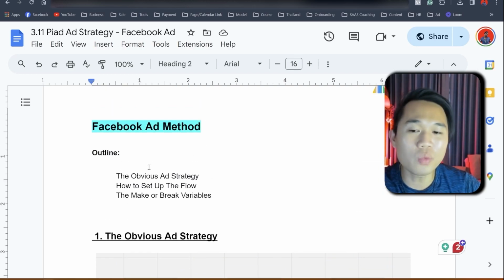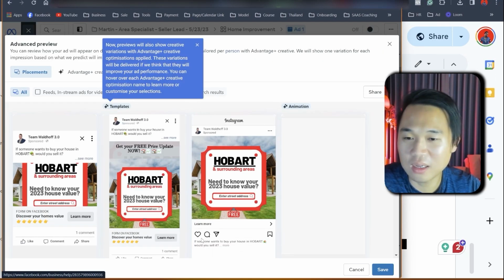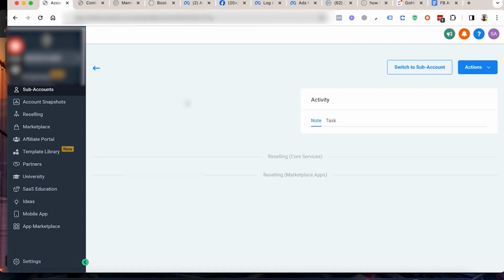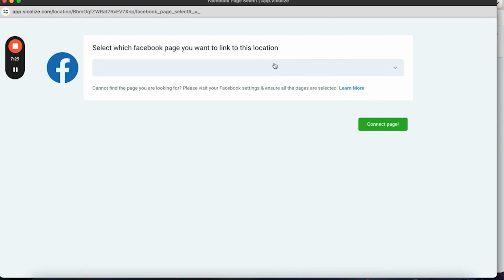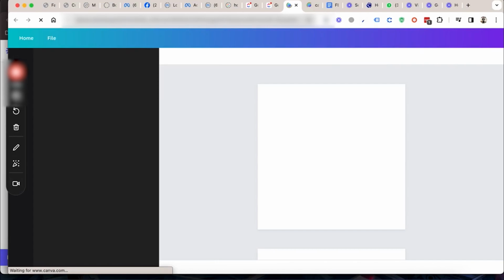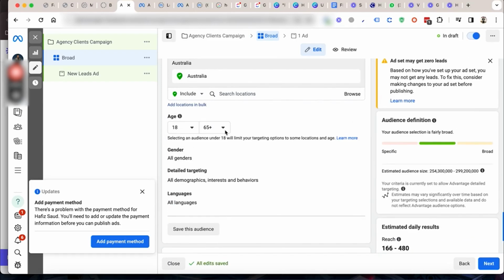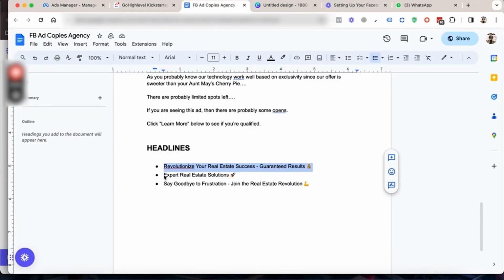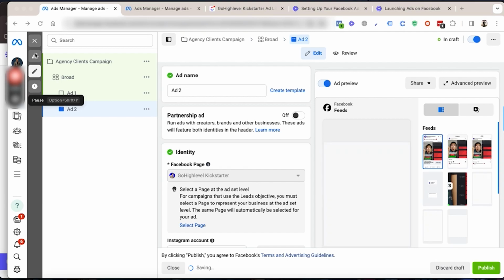How To Setup Profitable Facebook Ads with GoHighLevel (2024 Facebook Ads Setup Tutorial)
How To Set Up Facebook Ads with GoHighLevel | Full Tutorial 2024

Learn how to set up Facebook ads in GoHighLevel with this full tutorial for 2024. Get step-by-step guidance on creating and optimizing your ads for maximum results!

0:00 - Intro
01:16 - Facebook ads strategy
13:32 - How to Install Go High Level Snapshot
22:28 - How to Set Up GohighLevel Calendar